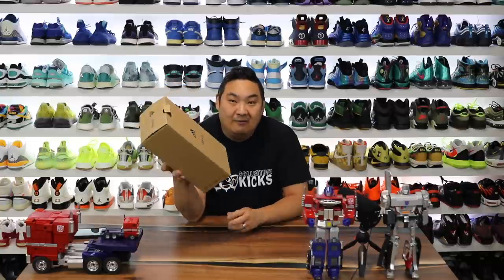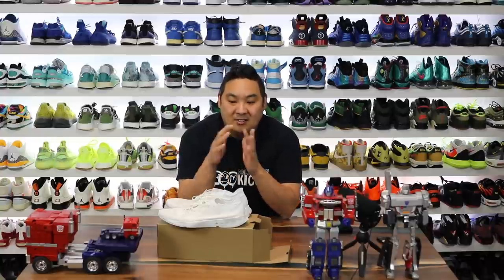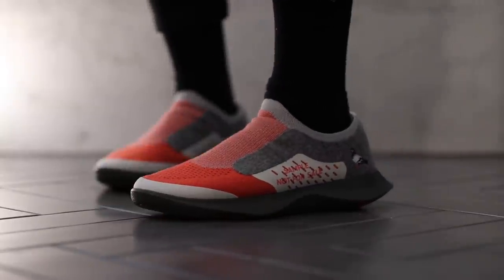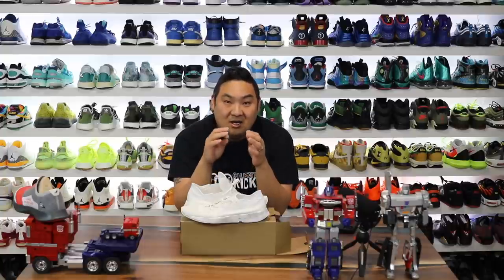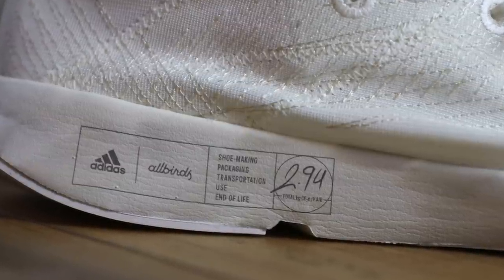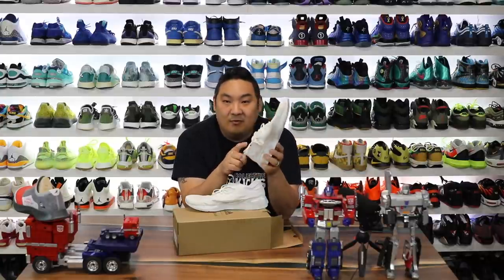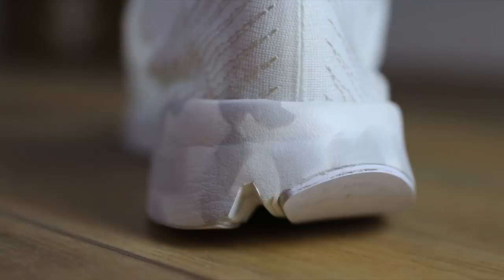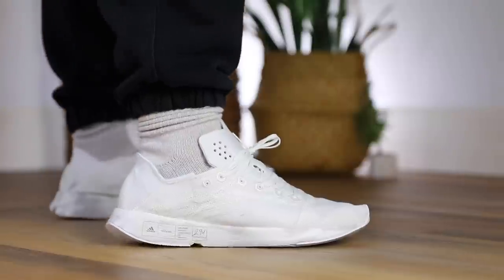Adidas x Allbirds Futurecraft Footprint Review + On Feet!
HIGHLIGHTS
LOW-CARBON EMISSION
The numbers don't lie. Which is why we put them where you can see them, on every pair: 2.94 kg CO2e. The lowest carbon emissions performance running shoe we have ever created.

NO COMPROMISE ON PERFORMANCE
Balances lower carbon without compromising function, performance or style. 63% less emissions, 100% performance. Tested by runners.

LIGHTWEIGHT DESIGN
One of our lightest running shoes. Created with natural, recycled and lighter materials designed for performance and made to fit the planet.

FUTURECRAFT FOOTPRINT SHOES
RUNNING SHOES MADE WITH A LOWER FOOTPRINT THAN THE PREVIOUS VERSION.
Sure, gravity is a thing. But that doesn't mean you're confined by it. Take off and fly in these adidas running shoes. Not only are they light in weight, they're also light in impact. Created in collaboration with Allbirds, they're designed to reduce your carbon footprint. From the bio-based midsole to the no-dye breathable upper, everything is made with the earth in mind.

Together we can reimagine what an ultralight running shoe can be: Approximately 60% less emissions per pair when compared to its previous version. 100% of the performance. Made with a series of recycled materials, and at least 50% recycled content, this product represents just one of our solutions to help end plastic waste.

SPECIFICATIONS
Lace closure
Textile upper
This product is made with cellulosic fibers regenerated from sustainable grown wood
EVA midsole made with 17% plant-based content derived from sugarcane
Synthetic outsole
Approximately  60% less emissions  per pair when compared to its previous version
Upper contains a minimum of 50% recycled content
Imported
Product color: Non Dyed / Cloud White / Ecru Tint
Product code: GZ4288
DOING MORE WITH LESS, EVERY STEP OF THE JOURNEY.
a drawing of the shoe
Shoemaking: 4.76 pounds CO2e/pair
Natural and recycled materials are the unlock for drastically reducing emissions.

a drawing of the packaging
Packaging: 0.7 pounds CO2e/pair
Details count. A new shoebox design saves weight and emissions.

a drawing of a gas canister
Transportation: 0.2 pounds CO2e/pair
We switched sea freight to biofuel: recycled cooking oil to be exact.

a drawing of a hand in water
Use: 0.00 pounds CO2e/pair
When athletes follow our lead, they avoid washing shoes in machines.

a statement saying "end of life"
End of life: 0.82 pounds CO2e/pair
Based on the waste management and recycling solutions wherever our gear is sold.

a statement saying "iso verified"
A collective standard
The Allbirds Life Cycle Assessment tool is verified against ISO standards.

GIVE YOUR GEAR A FUTURE
You might be done, but your gear’s not. Get rewarded for giving out-of-use shoes and clothes–from any brand, in any condition–the chance to be resold or reused. Join adidas membership to get started, and choose to give back on the adidas app.
Footsteps going through a dried up river
How does 6.48 fit the planet?

Just about everything emits carbon. 1 pound of tomatoes has a carbon footprint of 4.13 pounds C02e; a gallon of gas, 26.25 pounds C02e; and a pair of jeans, 73.63 pounds C02e. Being aware of our carbon footprint is the first step towards change. Together, let’s see how low we can go.
An image of the adidas x All Birds shoe
A white background
PERFORMANCE WITH PURPOSE. DESIGNED WITH INNOVATION AT EVERY STEP.
1. Tongue, heel & sockliner: light and comfortable. Bio-based sugar cane content (28% tongue and heel, 10% sockliner). 2. Embroidery: reinforcement. 100% recycled polyester. 3. Upper: smooth, clean, lightweight, breathable, durable. 30% Tencel, 70% recycled polyester. 4. Midsole & outsole: light and flexible. Midsole: bio-based EVA and Lightstrike EVA. Outsole: 5% natural rubber. 5. Lining: soft and breathable. 100% recycled polyester. 6. Laces: secure fit. 100% recycled polyester.